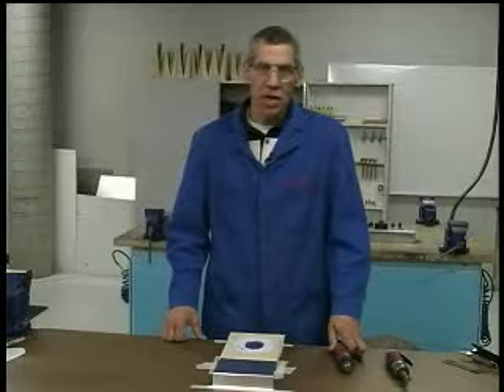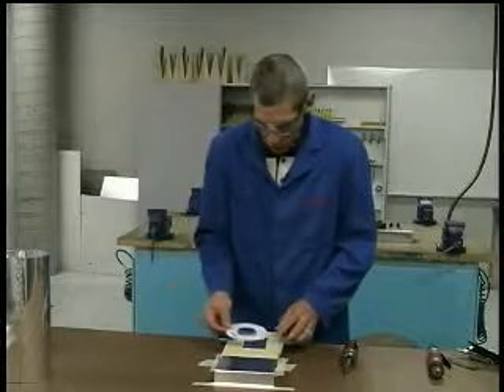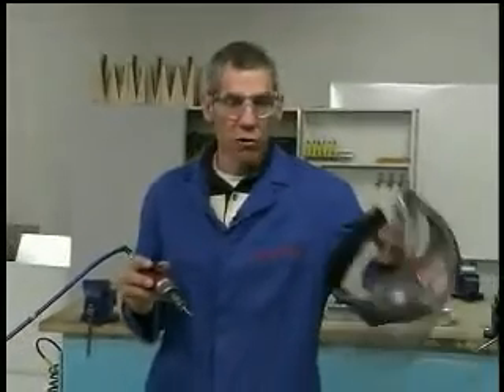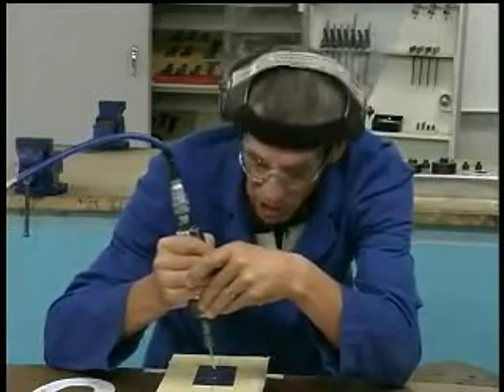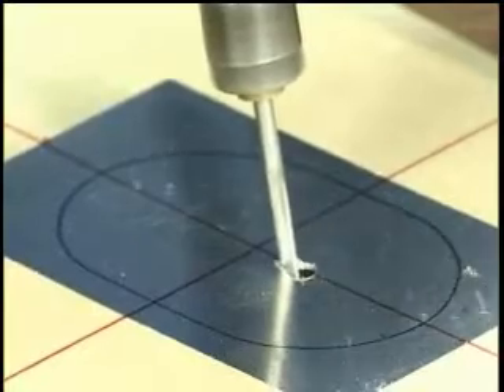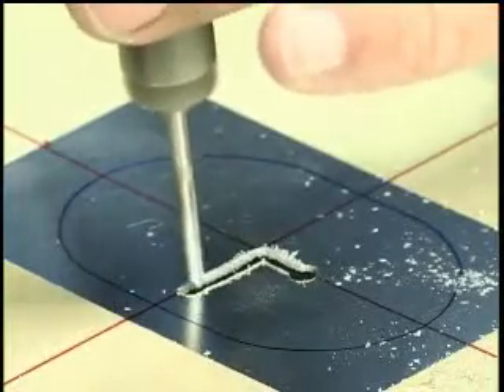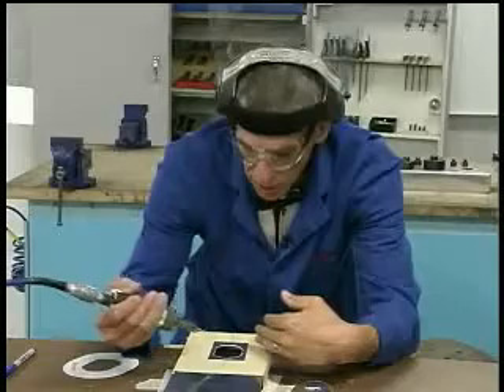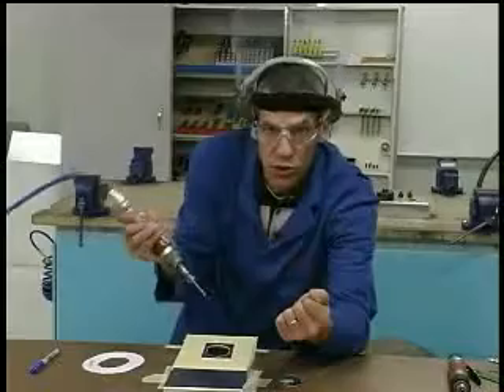Cutting With a Router Bit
In this video, Instructor Rodney T. Deneve will demonstrate how to cut a hole on an airfoil skin using a router bit.